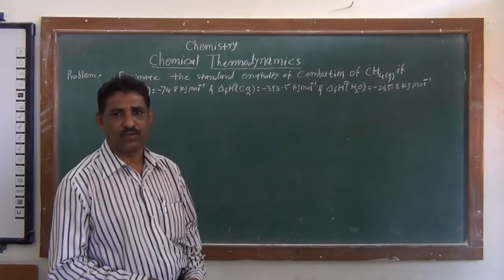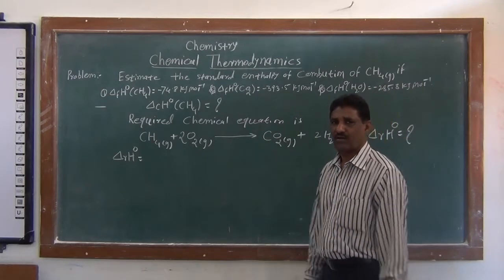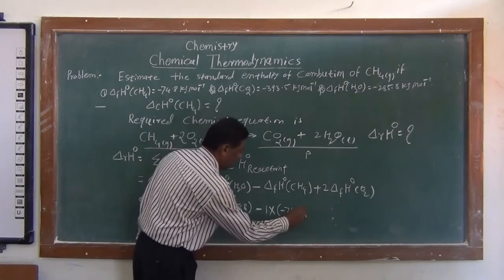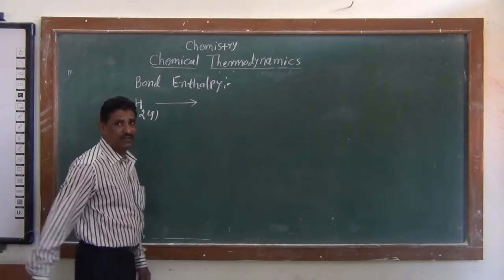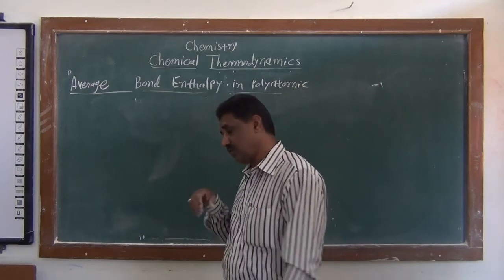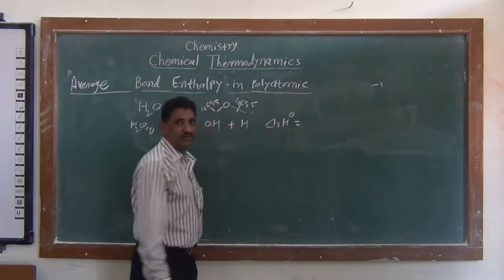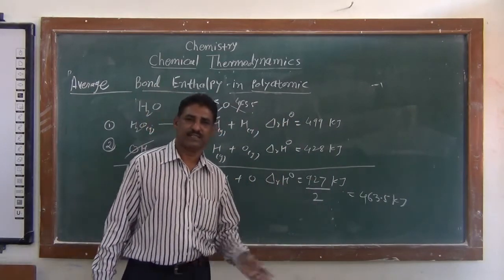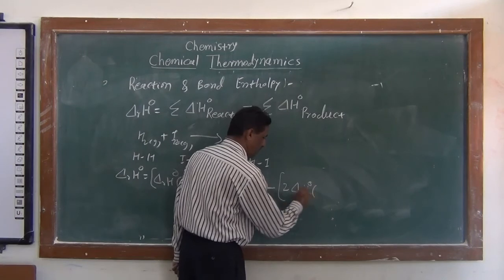4 14 Bond Enthalpy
Mr.Kapare S.R. (Jr.Chemistry Department) Yashawantrao Chavan Institute of Science,Satara.